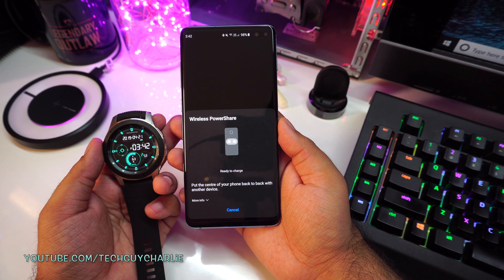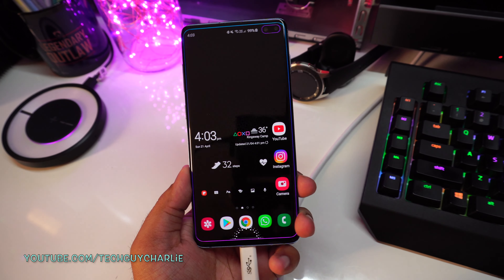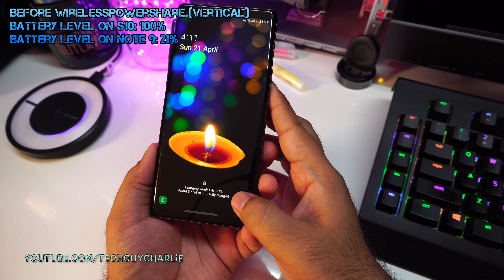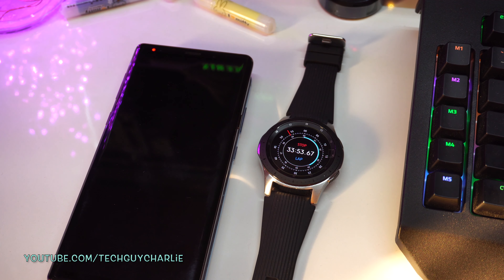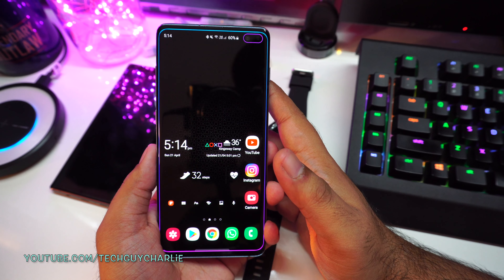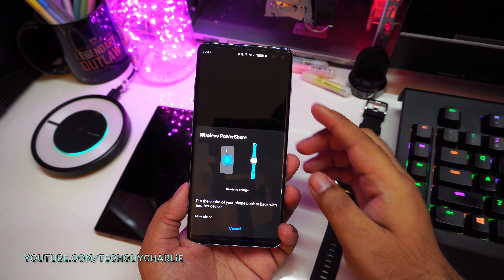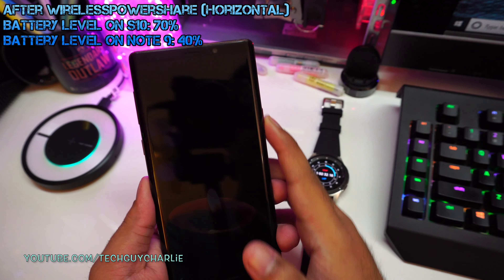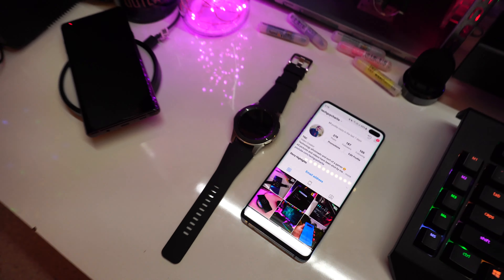Galaxy S10+ Wireless power share - how fast can it charge a phone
Wireless power share or reverse wireless charging on the Galaxy S10 series phones lets you share charge from your battery to charge up other QI Wireless charging enabled devices. While it works great for charging up the Galaxy watch lets see how long does it take to charge a phone and how much charge we lose in 1 hour on the S10+

Nillkin 10 Watt fast wireless charger:

Huawei 15 watt fast wireless charger:

My PC Gear:
Razer Lancehead Gaming Mouse:

Razer Blackwidow Chroma V2 keyboard:

Razer Firefly RGB mousepad:

Amazon India:
Warm White